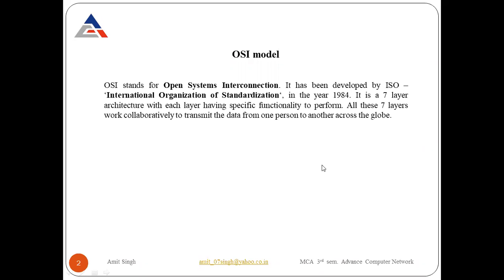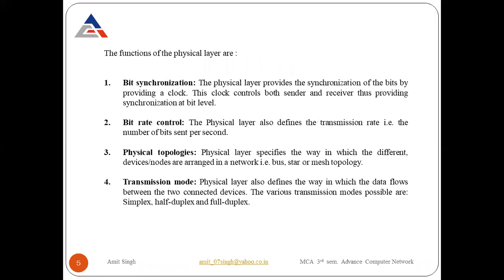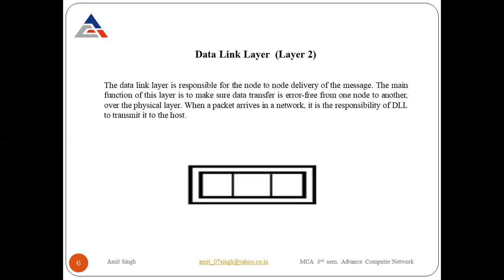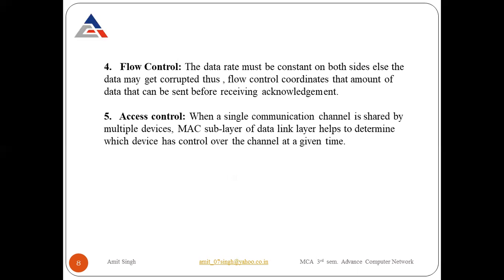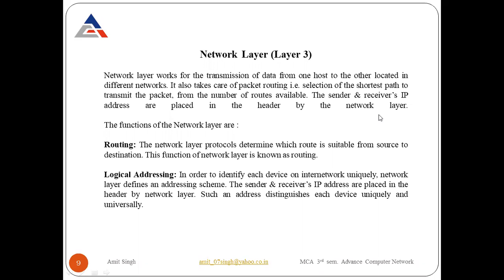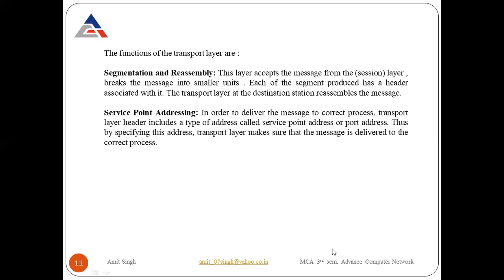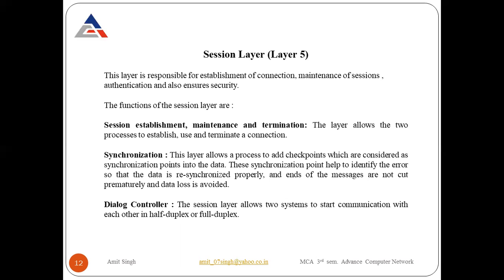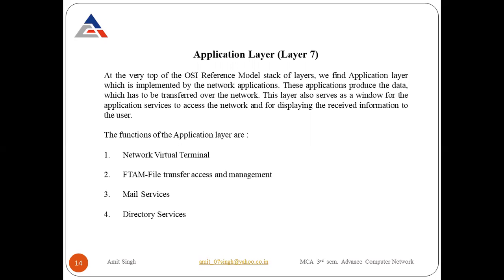Lecture 1: Open Systems Interconnection model(OSI) Part-2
The Open Systems Interconnection model is a conceptual model that characterizes and standardizes the communication functions of a telecommunication or computing system without regard to its underlying internal structure and technology.